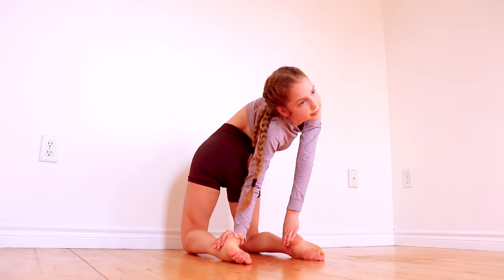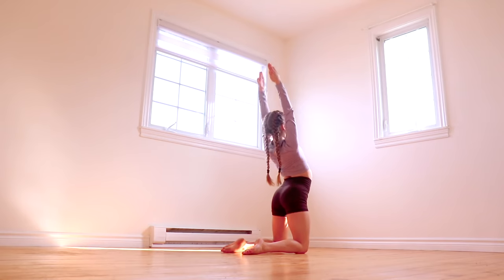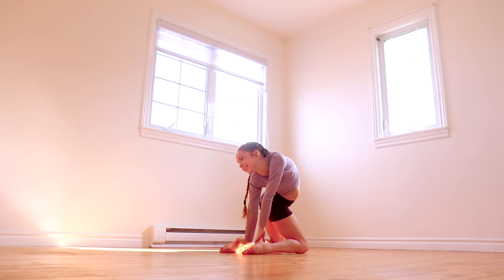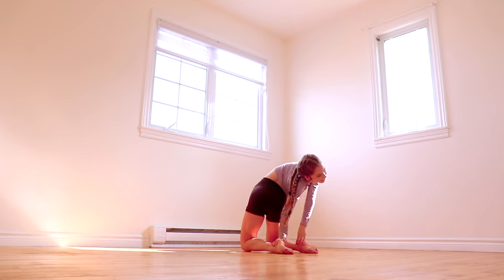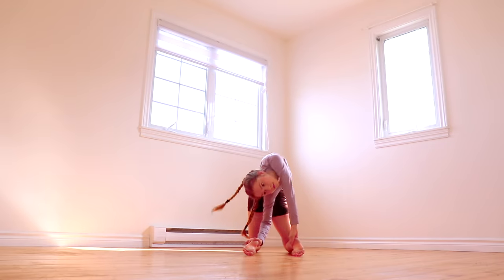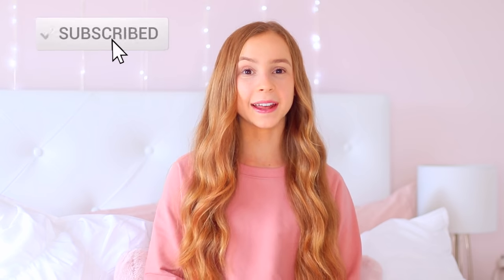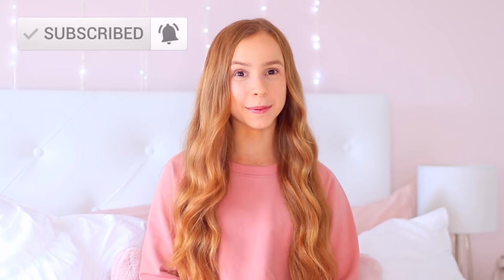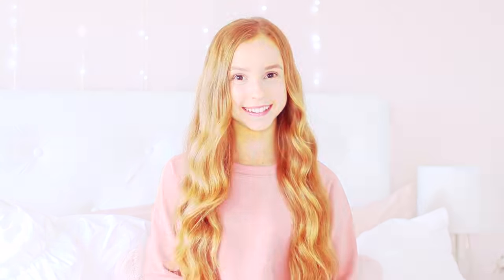How To: Contortion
Become a contortionist by learning these 3 cool contortion tricks!

In order to do these you must have a lot of back flexibility, so I recommend following along to my back stretching routines often
There are options for beginners, intermediate and advanced ♡